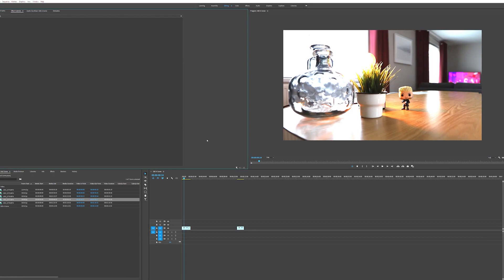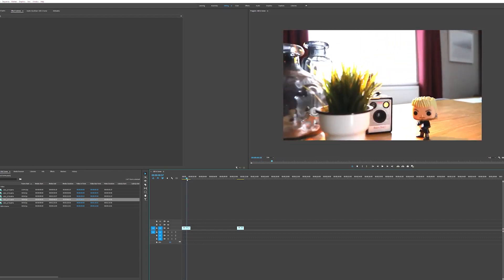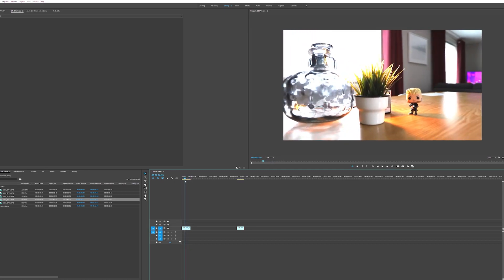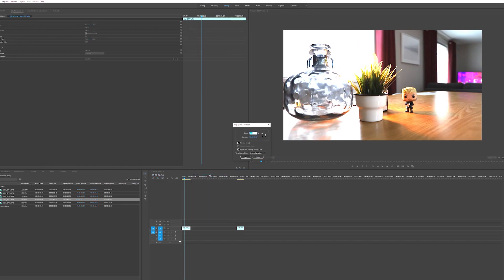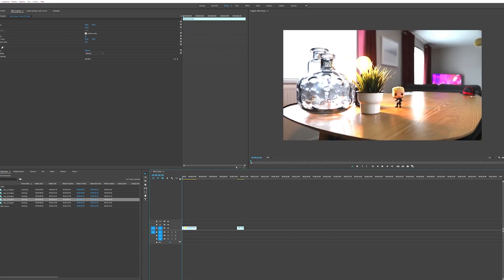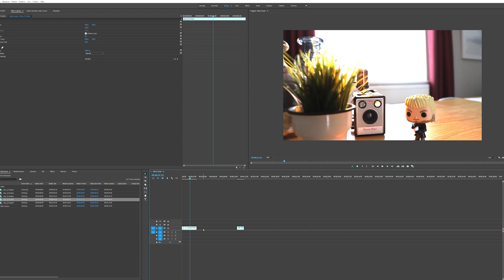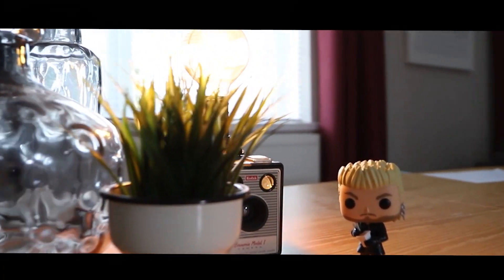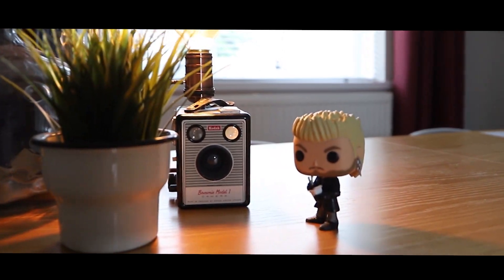HOW To EDIT A Scene | Handheld B-Roll Edition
Here I show you what I do to edit a handheld scene in Premiere Pro, to make is look more polished and deliberate.